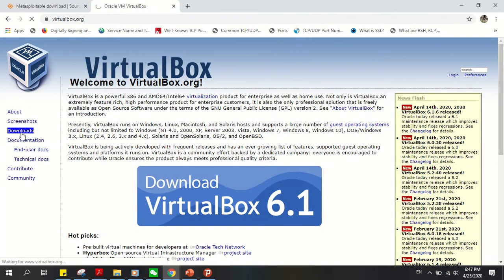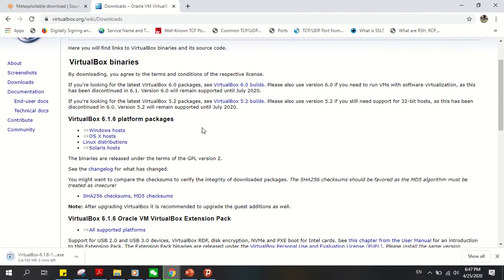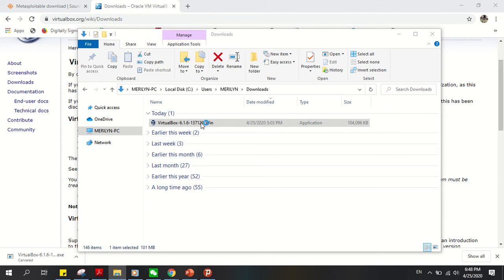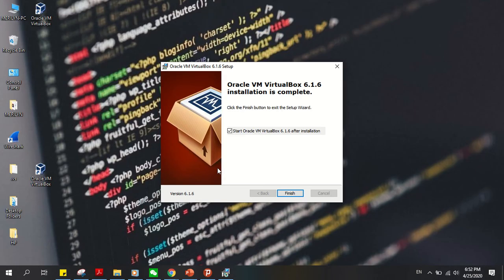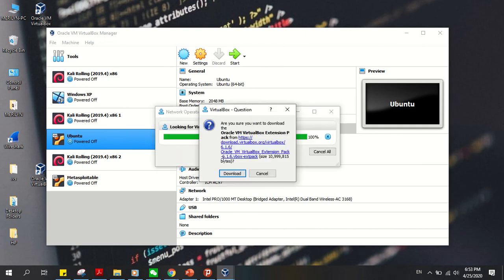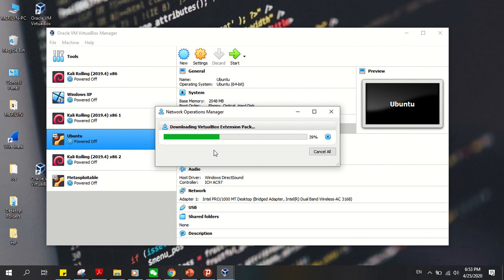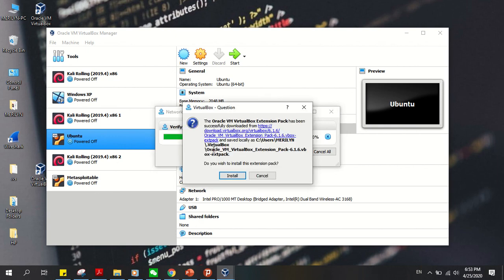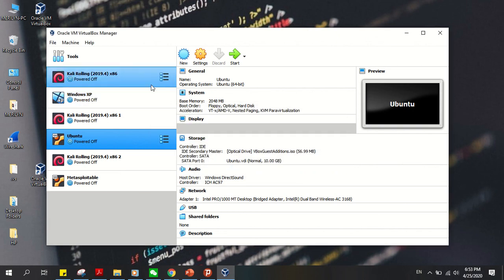Install Oracle VirtualBox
Welcome Back!!!

In this video, I demonstrate how to install oracle's virtualbox.
I hope you enjoy the video and learn something new.